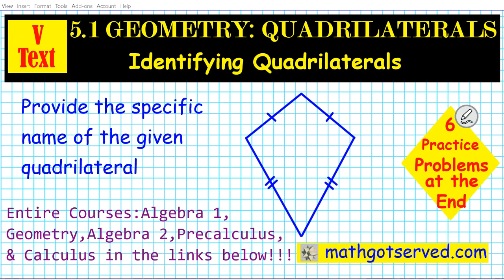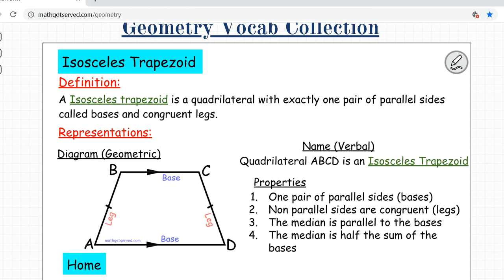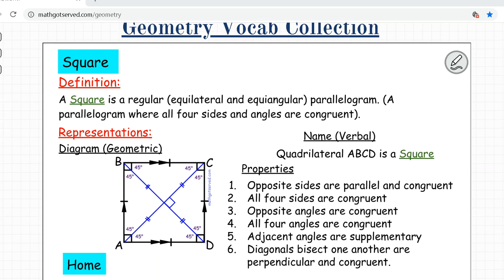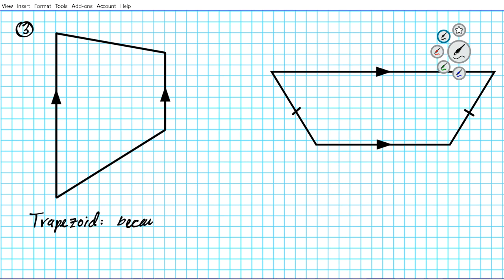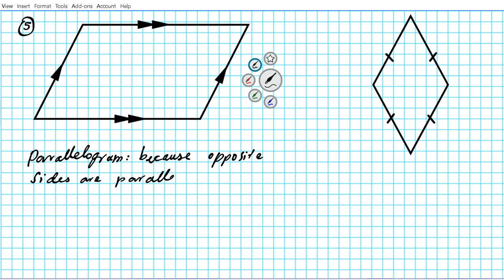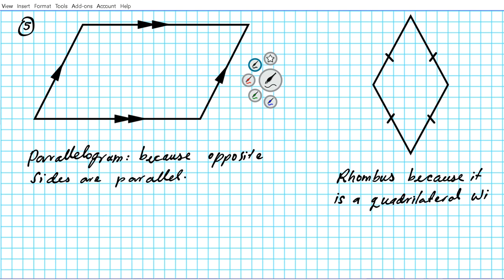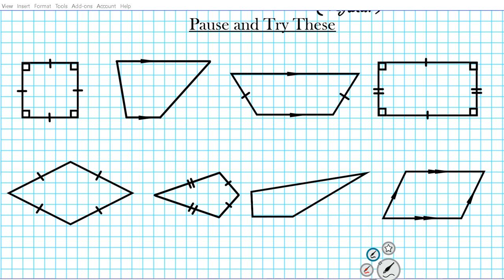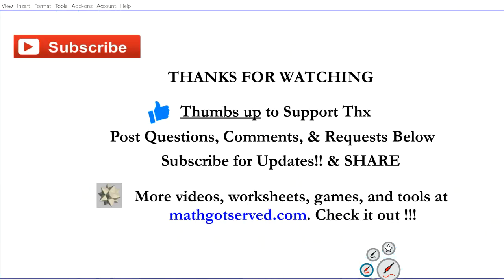5 1 Geometry Identifying Quadrilaterals Kite Parallelogram Square Rectangle Trapezoid Mathgotserved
Mathgotserved
Learn how to identify Name Quadrilaterals Parallelogram Square Rectangle Trapezoid Kite Isoceles

Geometry
Unit 1 Foundations